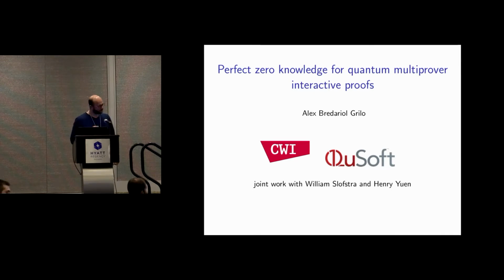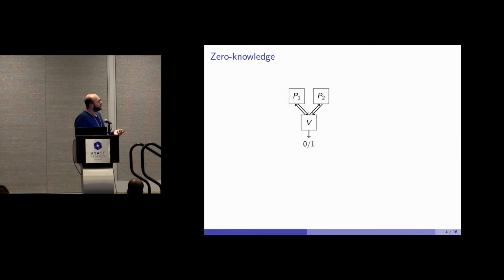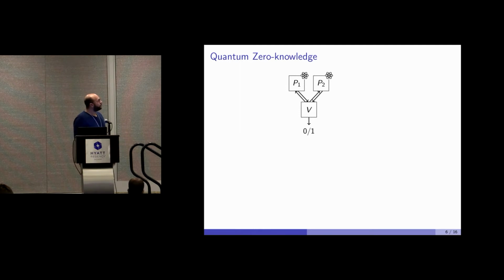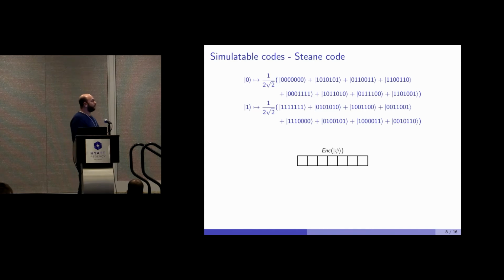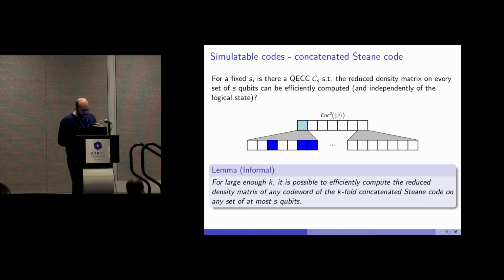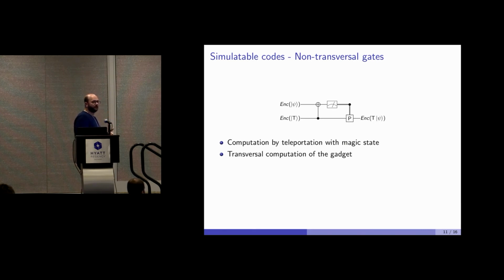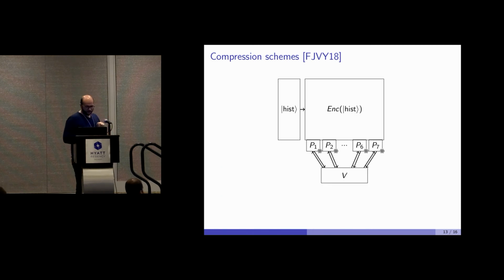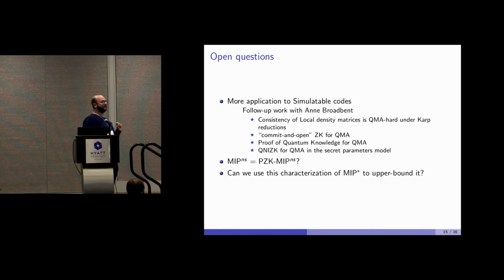Perfect zero knowledge for quantum multiprover interactive proofs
Alex B. Grilo, William Slofstra, Henry Yuen